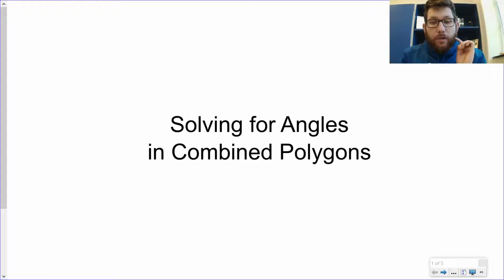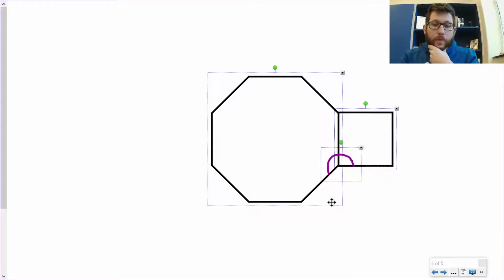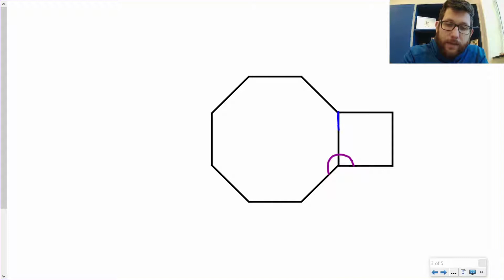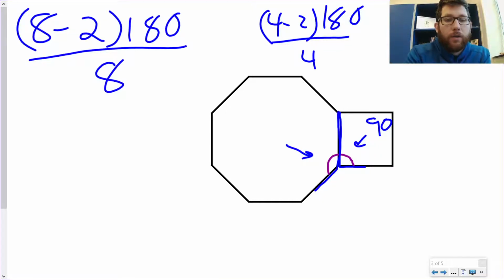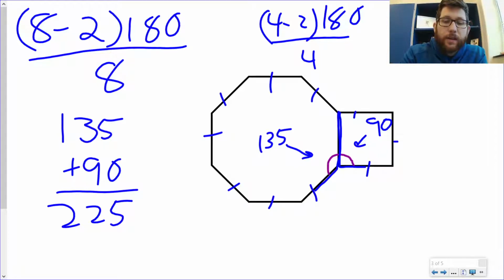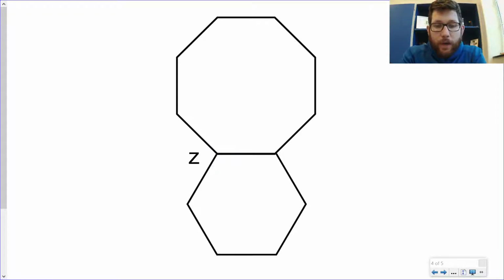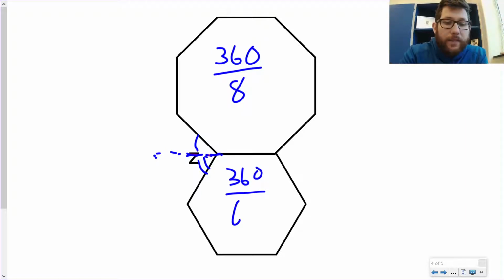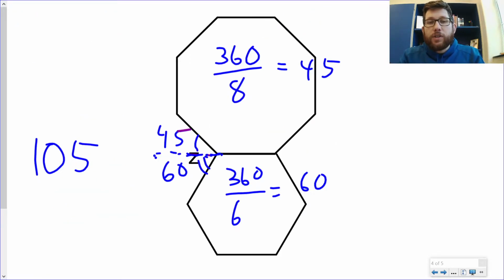Polygons Combined Figures